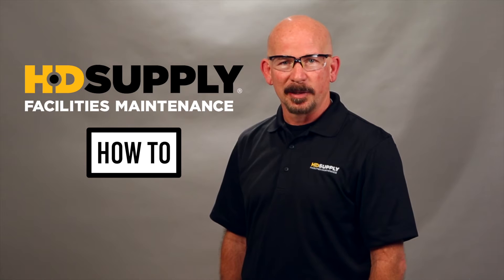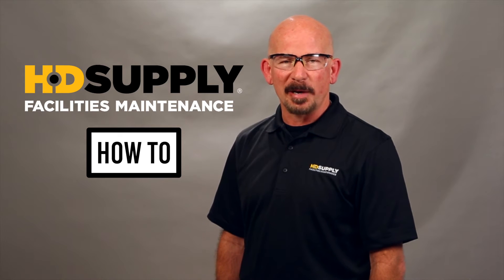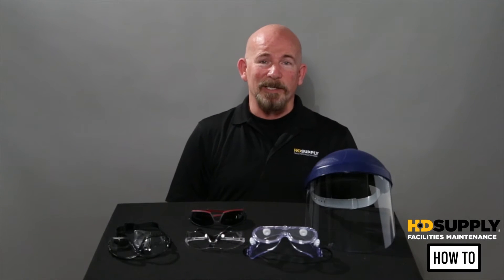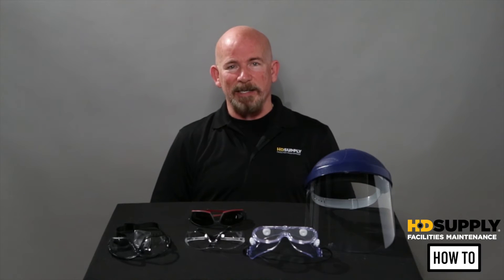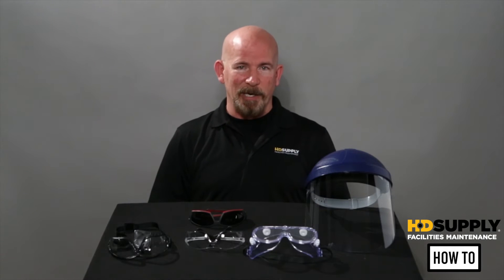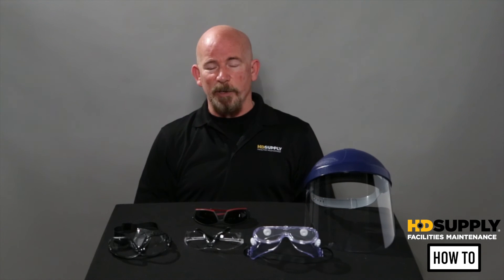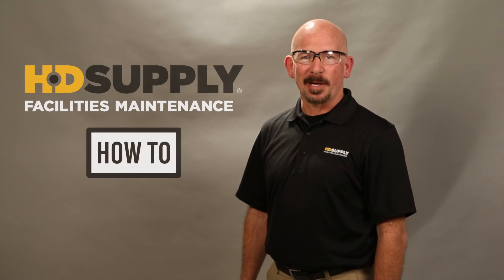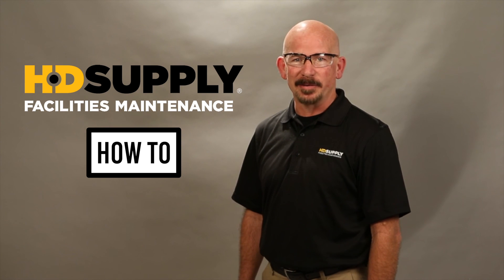How to Choose the Proper Eye Protection | HD Supply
Learn how to choose the best protective eyewear for each project and learn more about personal protective equipment.